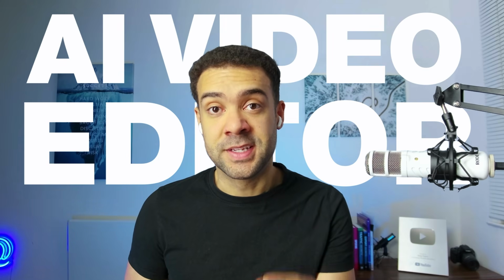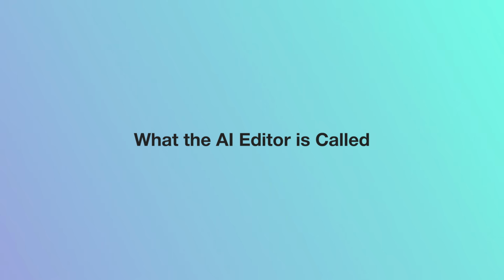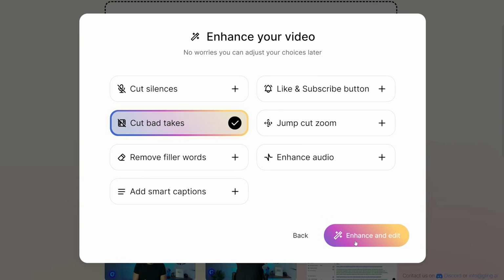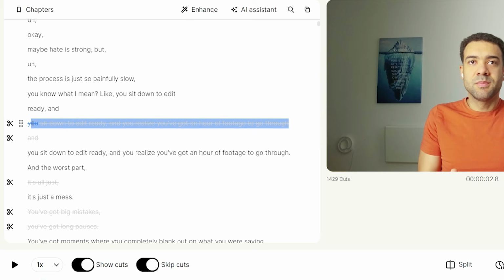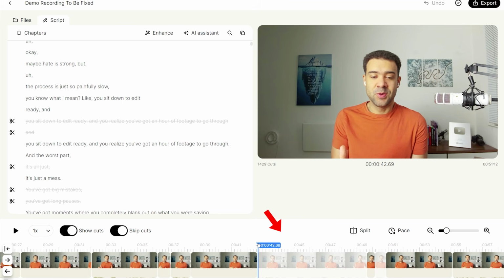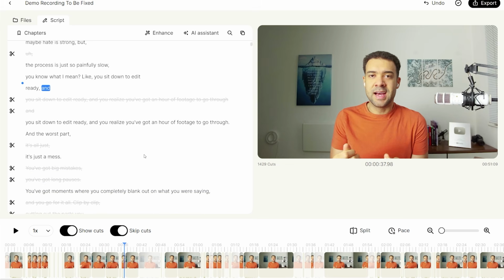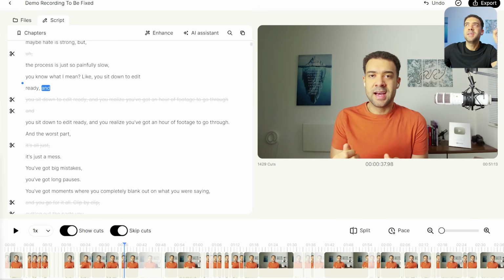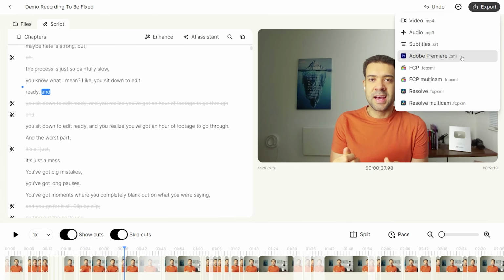Forget Premiere Pro, This AI Video Editor Saves You DAYS!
Forget Adobe Premiere Pro, This AI Video Editor Will Save You Days!

Tired of spending hours editing in Adobe Premiere Pro? Meet the AI video editor that I'm now using as a Premiere Pro alternative. No more manually cutting mistakes out when I'm editing. Now I just upload my footage to the AI video editor and let Gling AI do the work.

When I'm done I can then even export directly to Premiere, Final Cut, or Resolve. I'm saving 2-3 hours per edit which is game changing! I love AI video editing!

00:00 Premiere Pro Alternative
00:53 The AI Video Editor
01:12 Faster Video Editing With AI